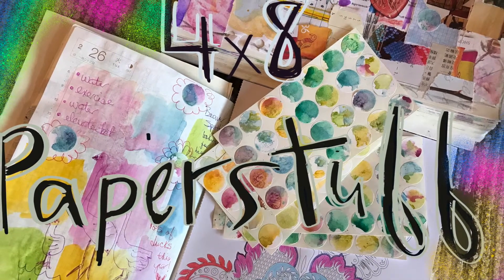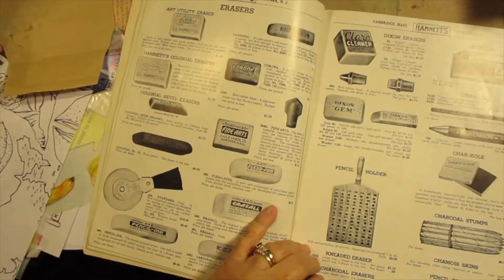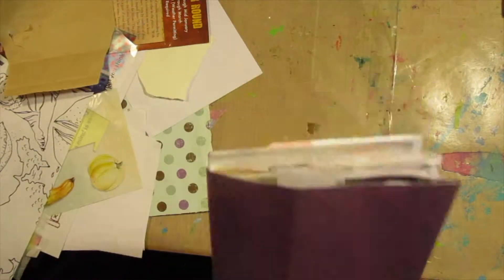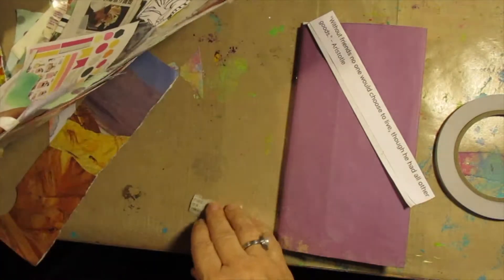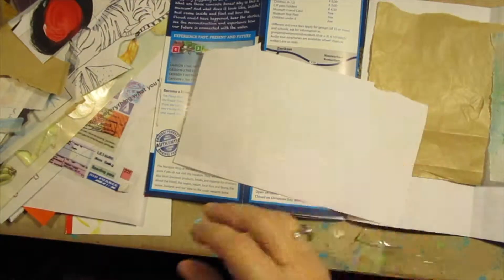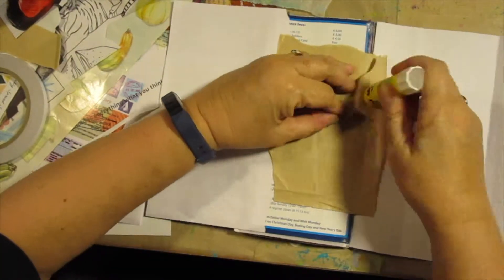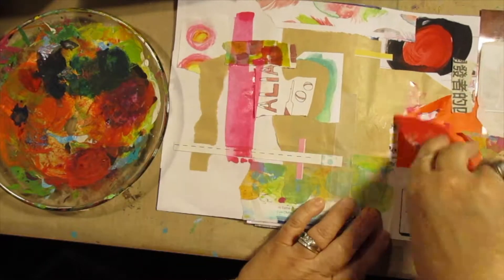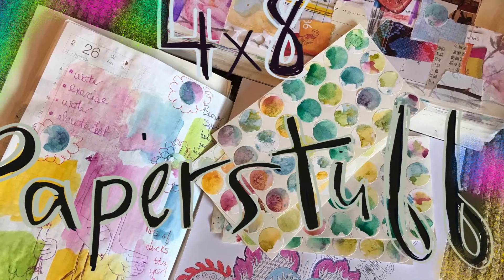Junk Journal with me, Ep 17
Connecting!  Connecting my paper, Connecting with paint, Connecting with my heart with friends and playing with art.  I connected everything and was able to connect with myself!  Highly recommend it!  Calming and Opening of the soul!  Beth